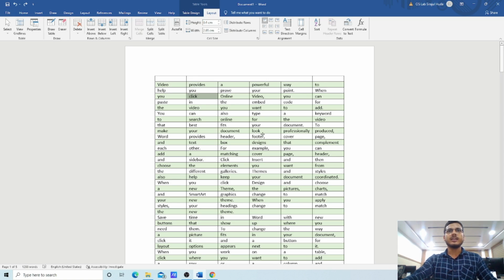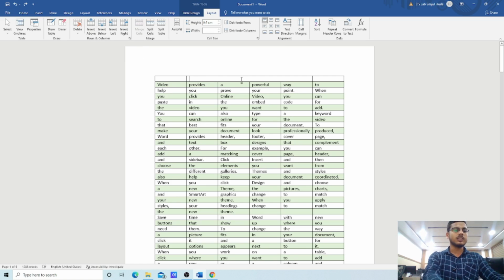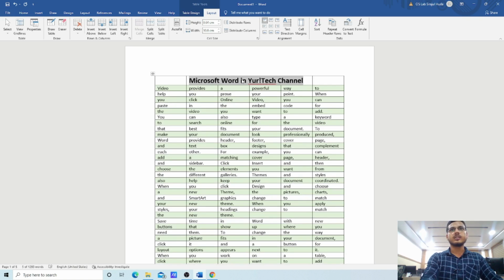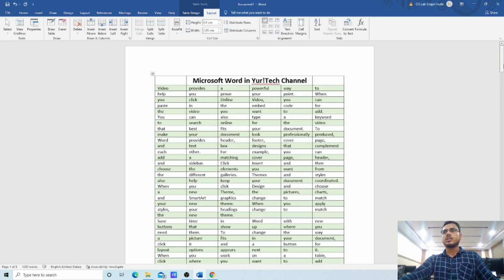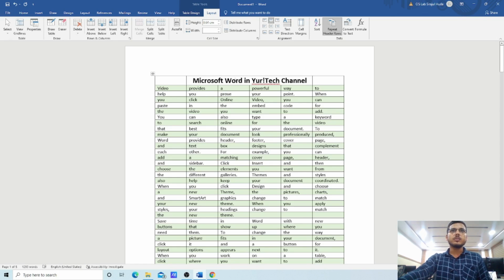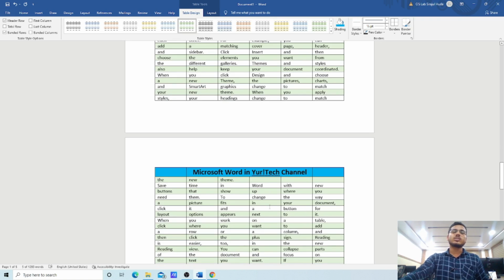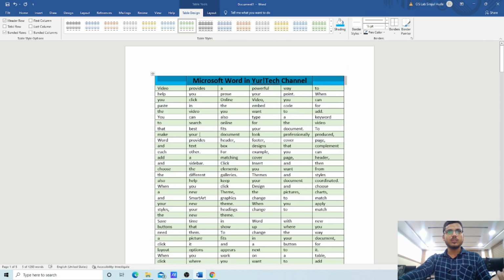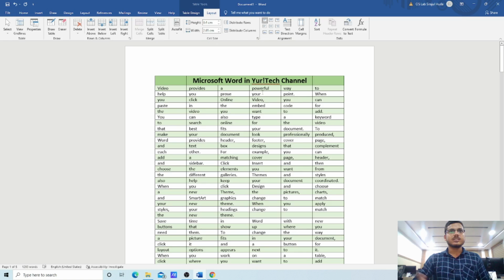Repeat Header Row in Microsoft Word Table English Version Yur!Tech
How to use Repeat Header Row in Microsoft Word .
Yur!Tech